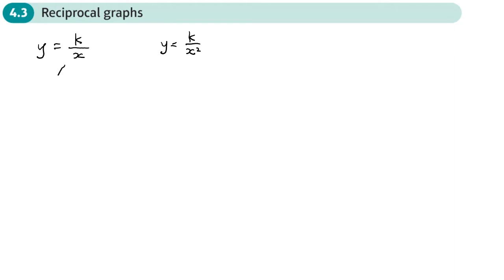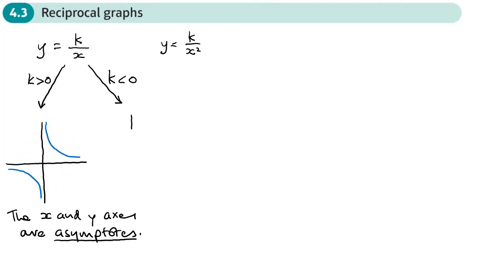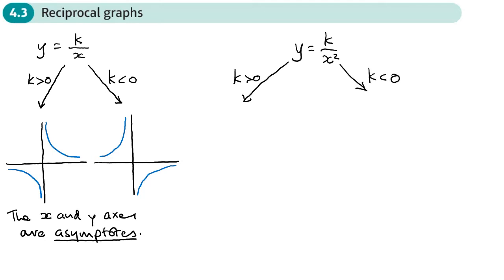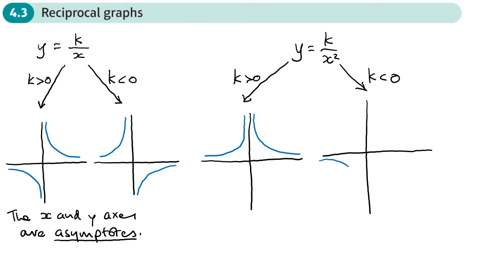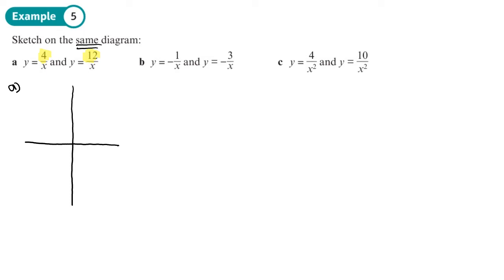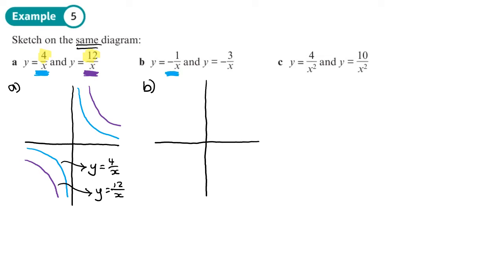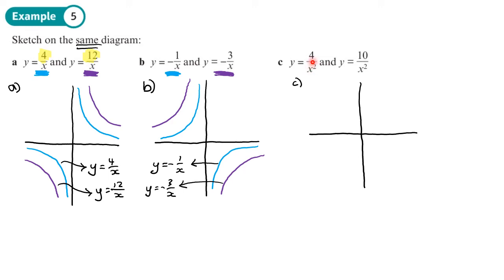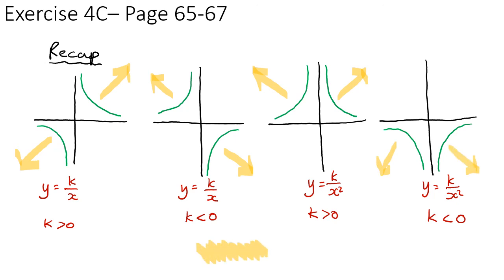4.3 Reciprocal graphs (PURE 1 - Chapter 4: Graphs and transformations)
hindsmaths How to sketch reciprocal graphs

0:00 Intro
4:24 Example 5
8:07 End/Recap